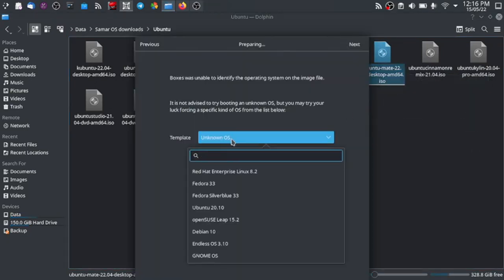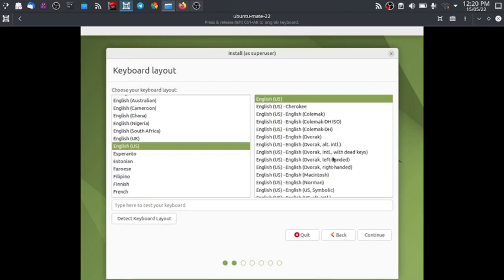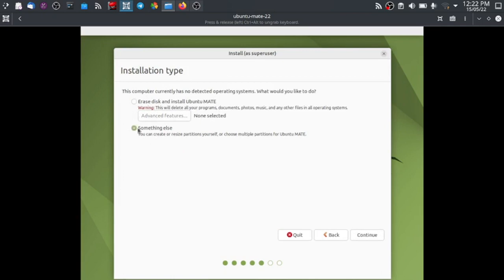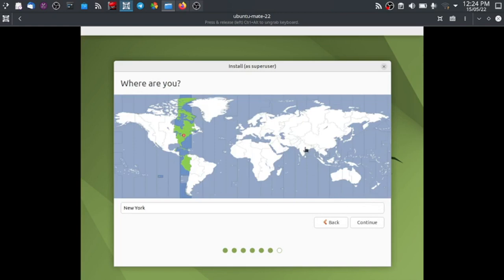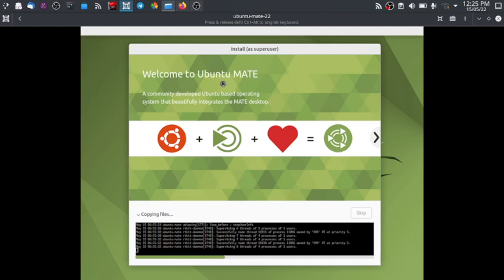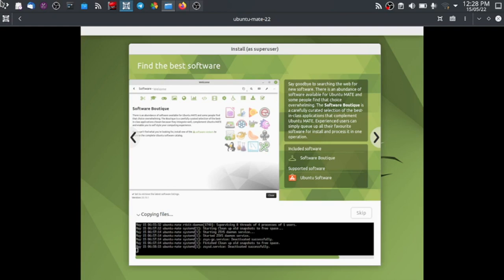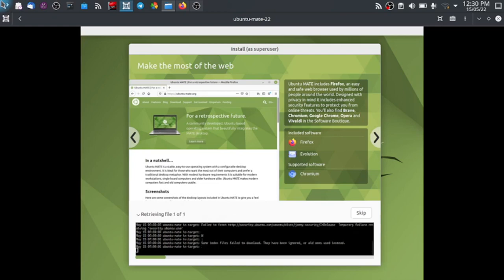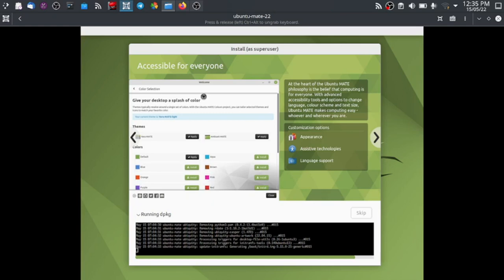Installation of Ubuntu Mate 22.04 LTS.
This is installation guide of Ubuntu Mate 22.04 LTS.